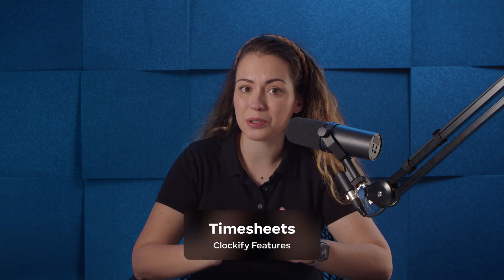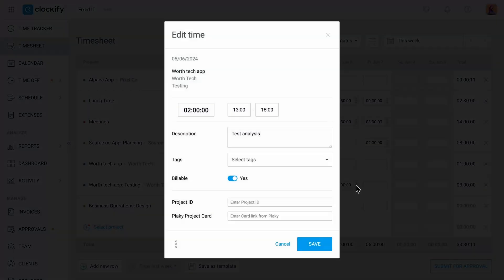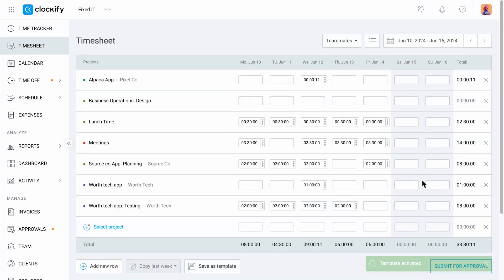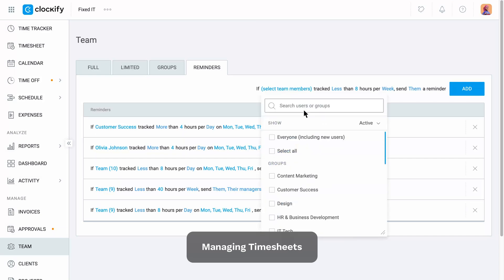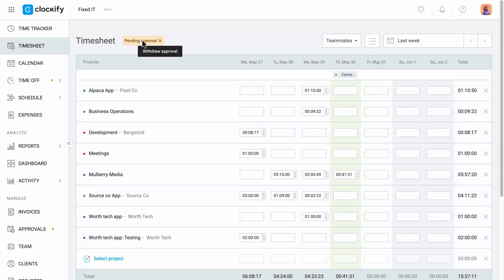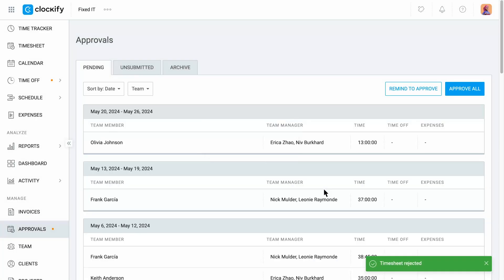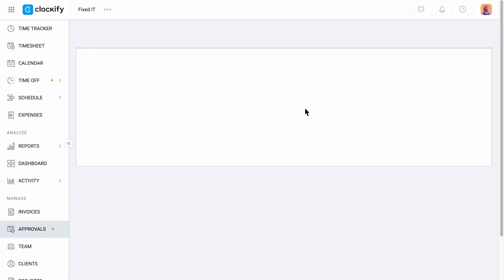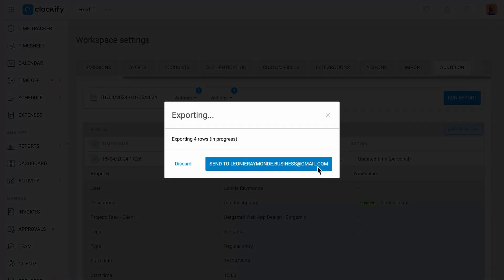Timesheet | Clockify Features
Clockify is a digital employee timesheet app that works in a browser. Clockify streamlines timesheet collection and time analysis so you no longer have to fill out, scan, and store paper time sheets or manage hundreds of Excel spreadsheets.
to learn more about Clockify and its other features.

00:00 | Intro
00:12 | Filling timesheets
01:24 | Reminders & lock
01:45 | Approval
02:54 | Audit log
03:17 | Outro

Clockify is a part of CAKE.com suite of powerful productivity tools.